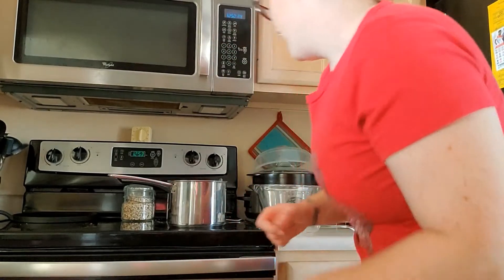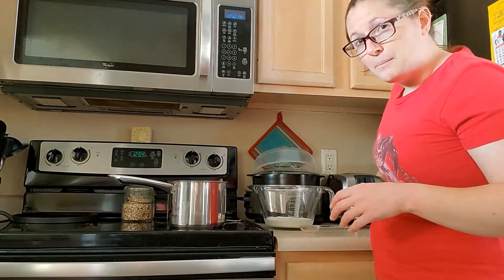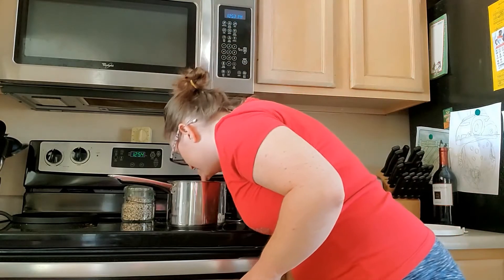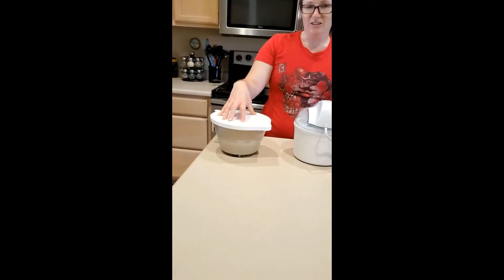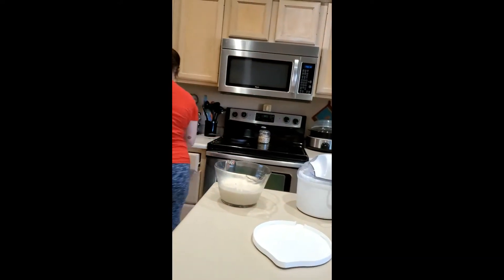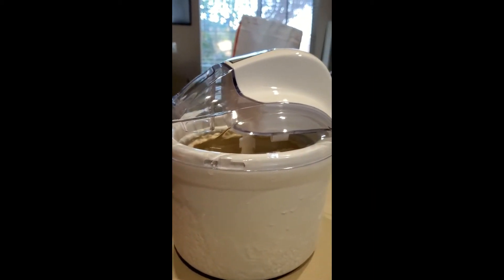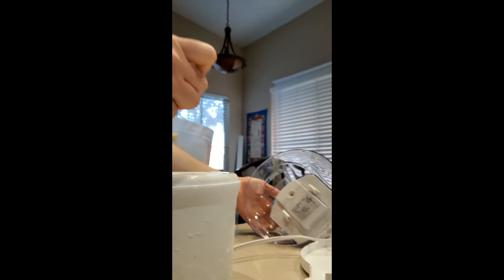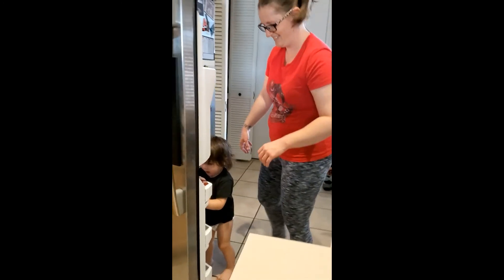Coffee Ice Cream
Last year, we made coffee ice cream in our Pampered Chef Ice Cream Maker for National Coffee Day. We show you how we did it in this video!